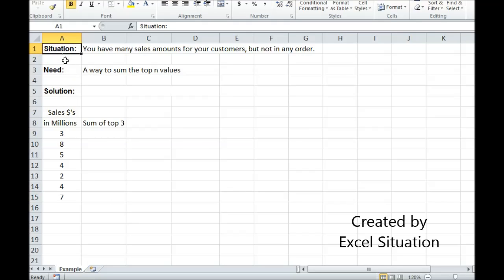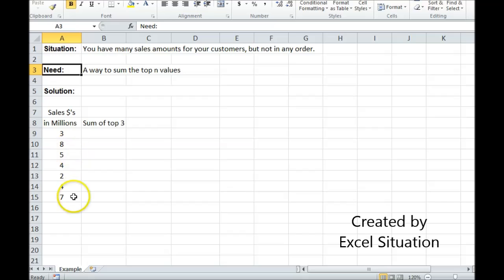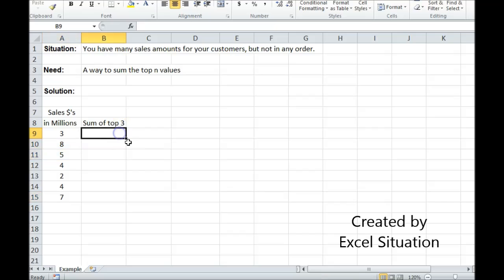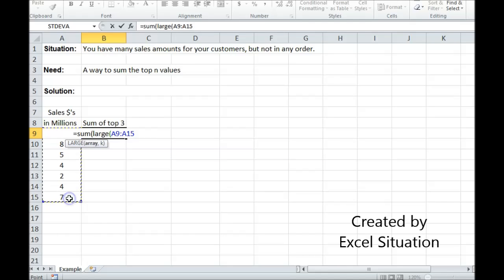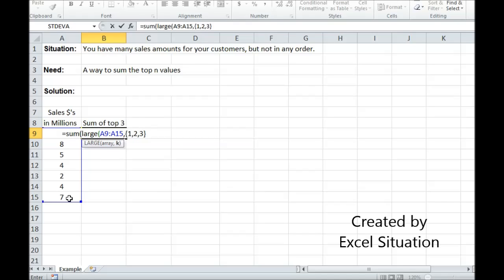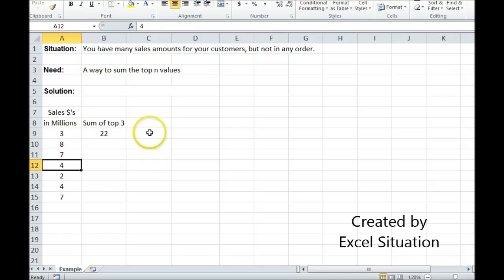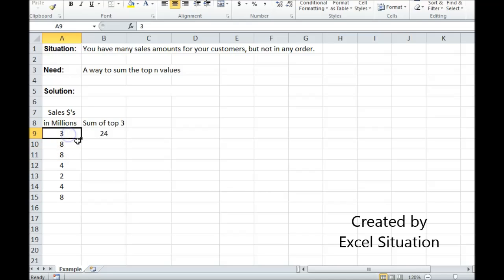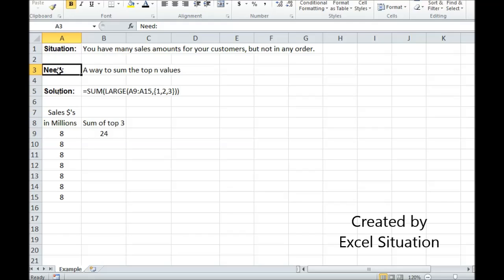Excel Sum Top n Values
This shows how to sum the top n values without the need to sort them first.